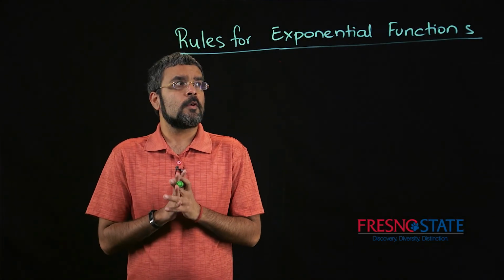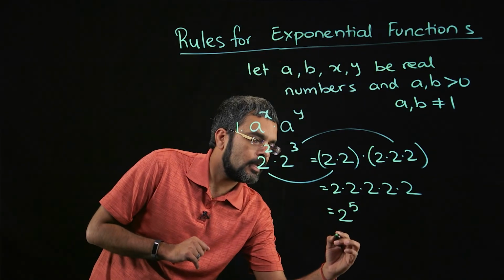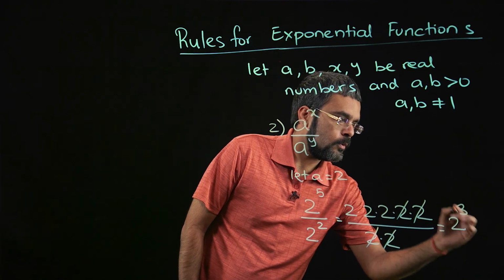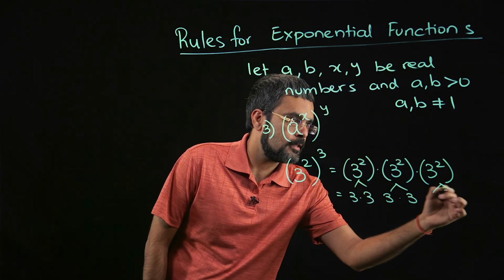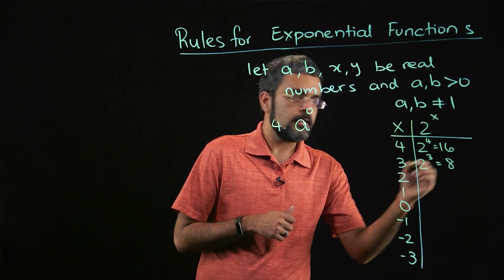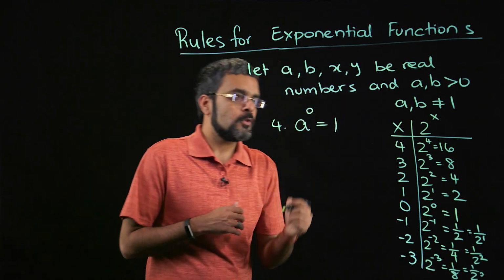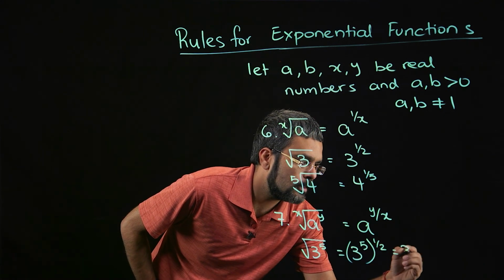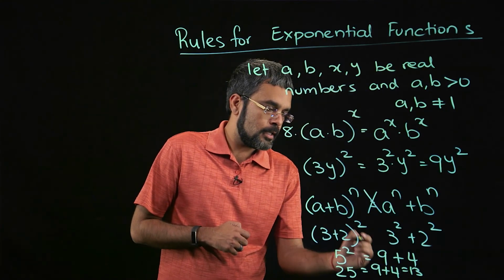Math 6 M3 S1 2 Rules of Exponents